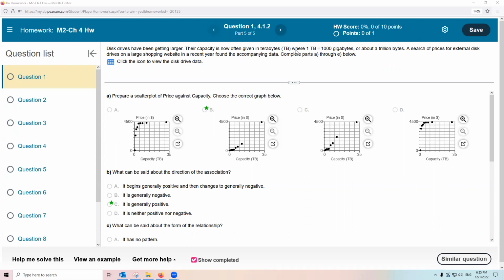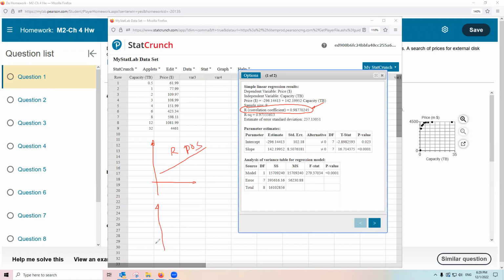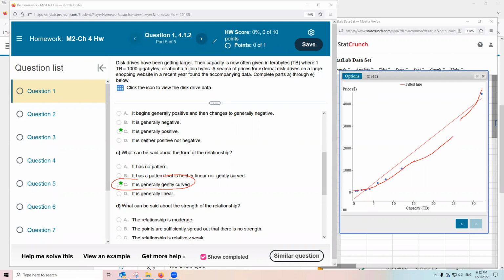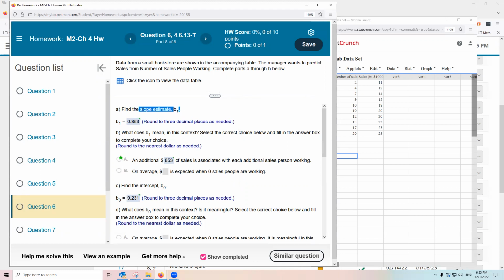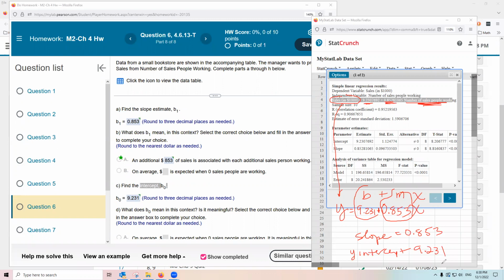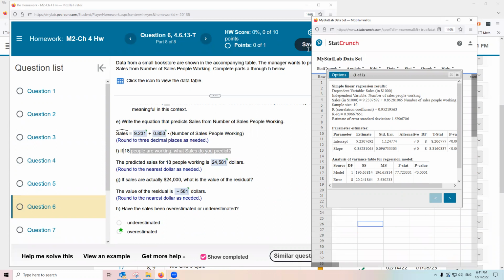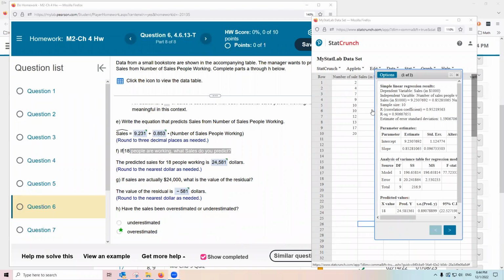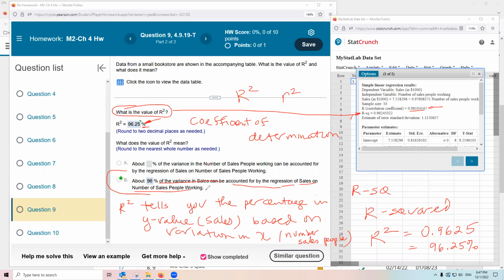STAT211 Module 2 Homework (Chapter 4)